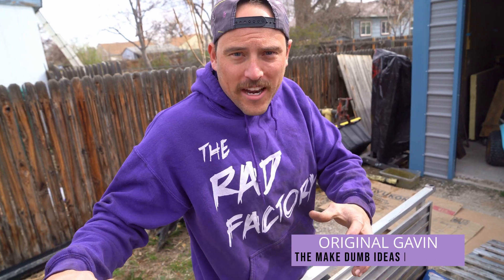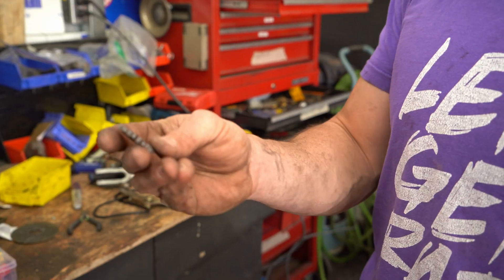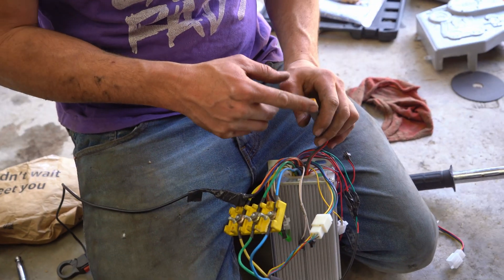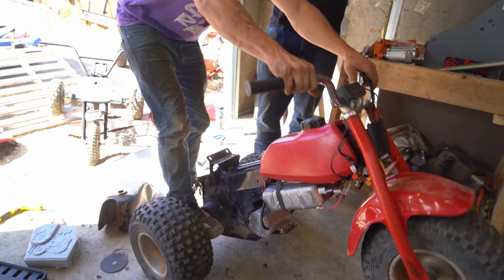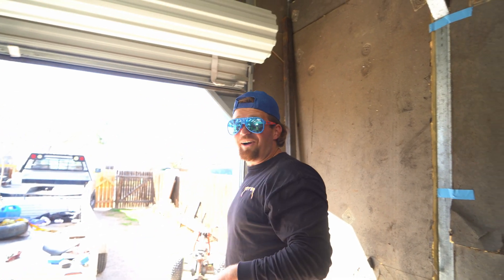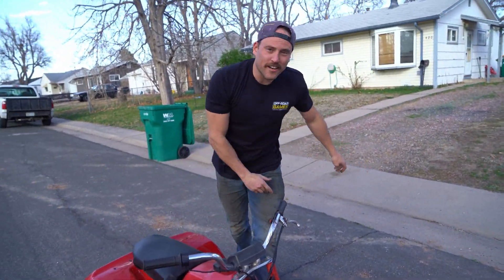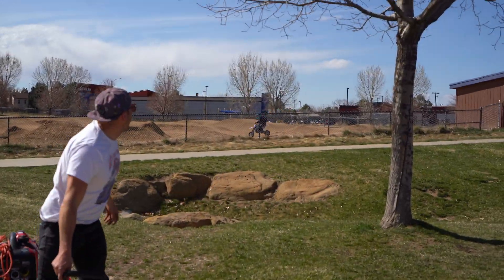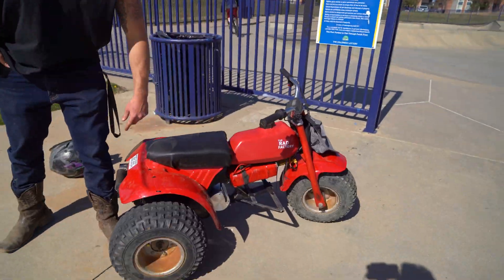Electric Converting This Banned ATV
@shredeighty called us up wanting to convert his 1980's Honda ATC70 to electric. It took 4 seperate three wheelers but we managed to produce the worlds first electric ATC70 3 wheeler. The EV 3 wheeler conversion worked so well we took it to the BMX track and skatepark.
If you'd like to build your own electric atv or pit bike use this motor